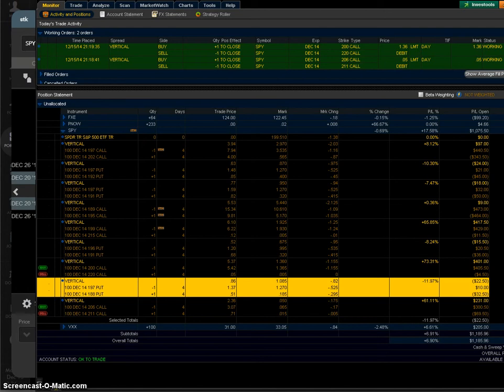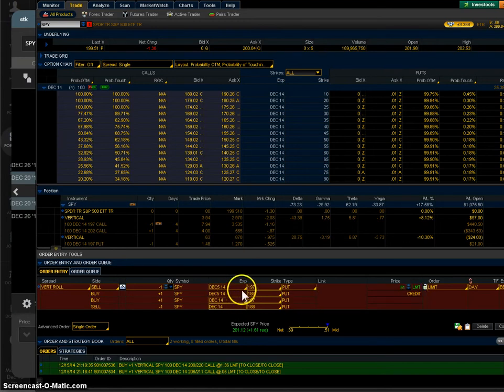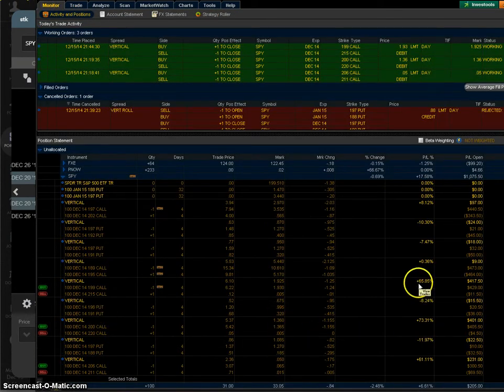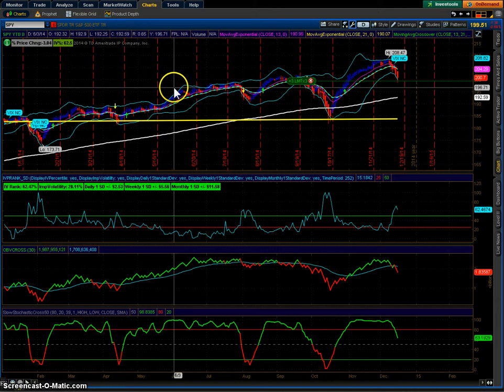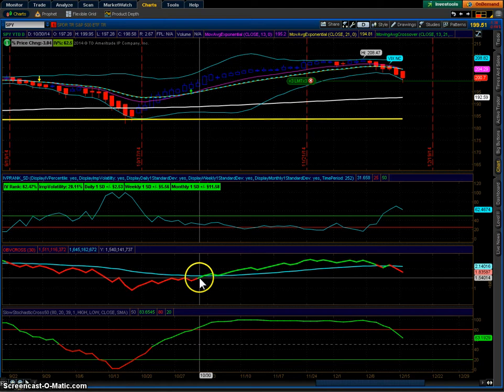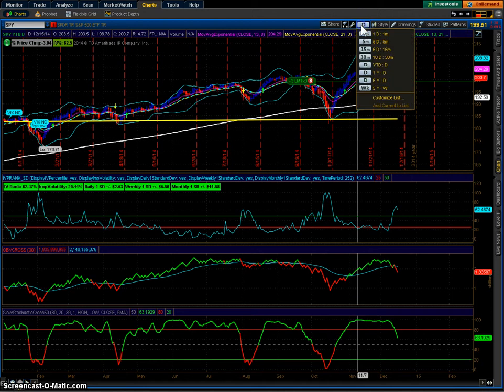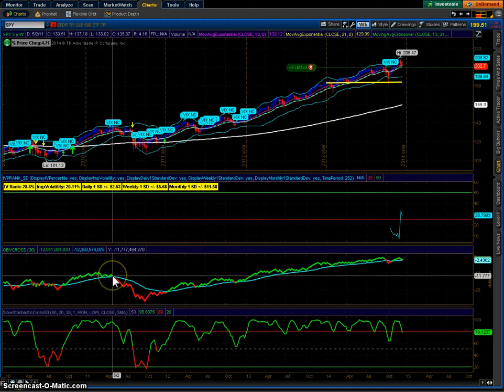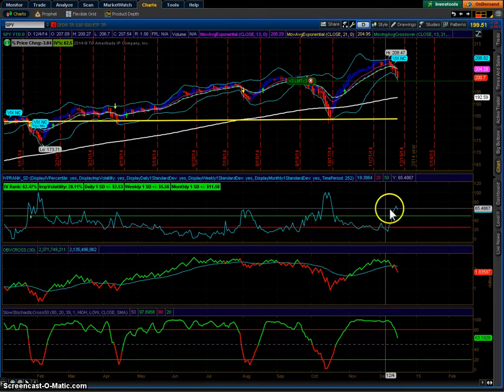hit it monkey! Golden Gecko Daily Update 2014-12-15(b)